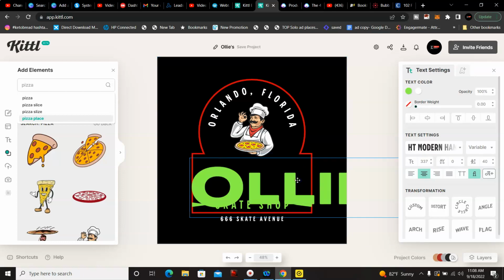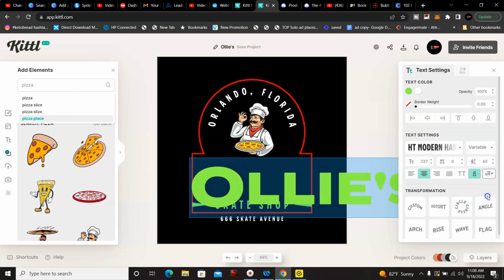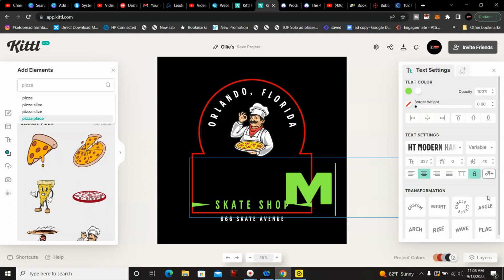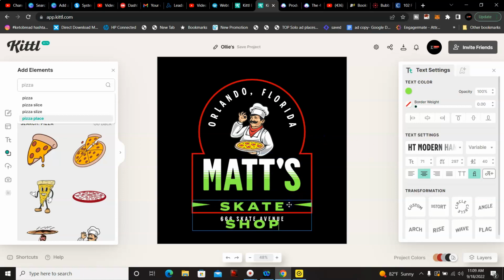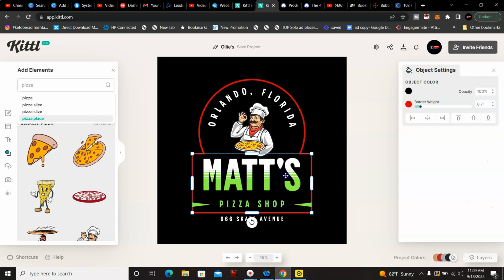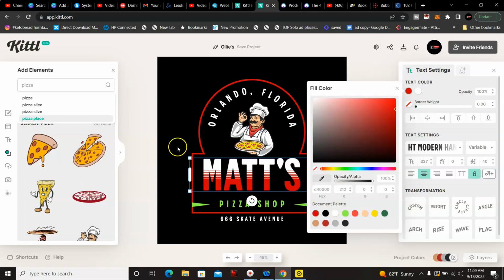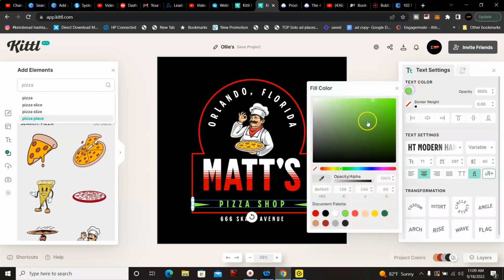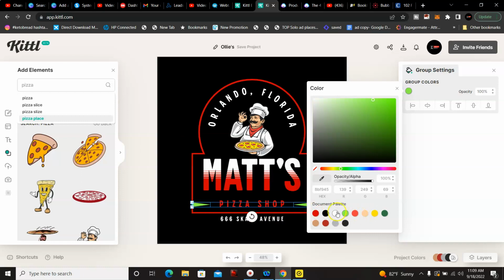Kittl Design review | How To Make Logos in 2022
Kittl Design review

How To Create Logos in 2022

Looking for a creative and affordable way to design your business logo?

Kittl is the perfect place for you! We are a community of creatives who love to help people create beautiful designs. Our platform makes it easy for you to get started, and our team of experts are always available to help you out.

You’ll be able to create amazing designs that will set your business apart from the competition. T-shirt designs, wedding invitations, logos – we can do it all! And we’ll make sure that you have everything you need to create stunning designs that will impress your friends and family.

kittl review
how to make a logo in 2022
how to create a logo for your business 202
canva alternatives 2022
how to create a t-shirt design 2022
how to create a logo in 2022
how to create a logo in kittl
how to create cool designs 2022
how to create a movie poster in 202
alternative to canva 2022
Kittl Design review